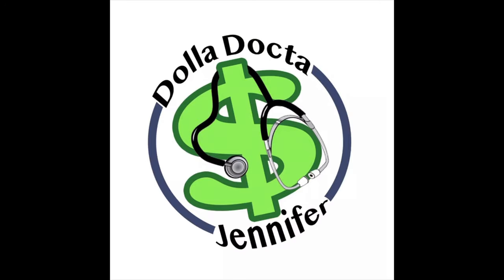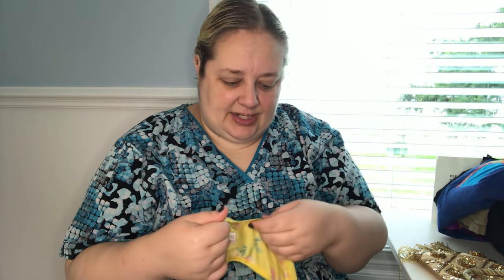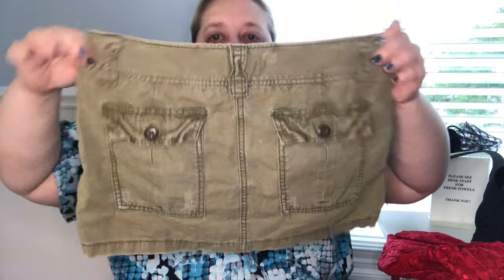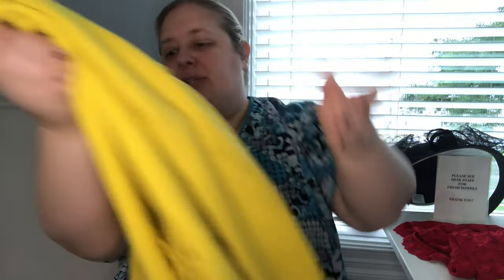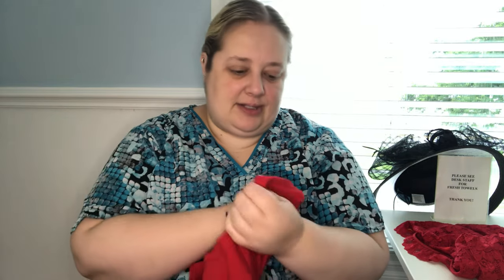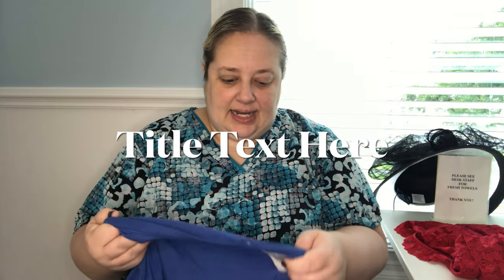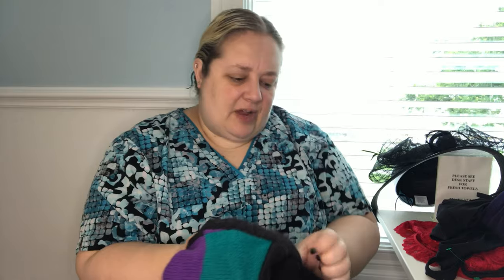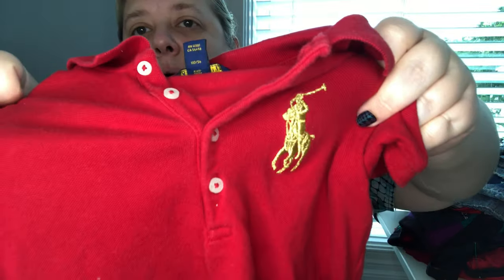Goodwill Outlet Bins Haul Monday Hauler From Tropical Storm Elsa Part Time Reseller Poshmark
If you like thrift hauls, what sold videos or that sort of content I’m going to start trying to do some. Partly to hold myself accountable and also because I like sharing fun finds!

Thrift Monday Hauler Haul at Goodwill Outlet Greensboro, NC on my way to the coast. How did I get stuck in a tropical storm?! What goodies did I find?! Did I meet my first fan?!

The Clubhouse @dolladoctajenn

eBay store
Juicyjdvm